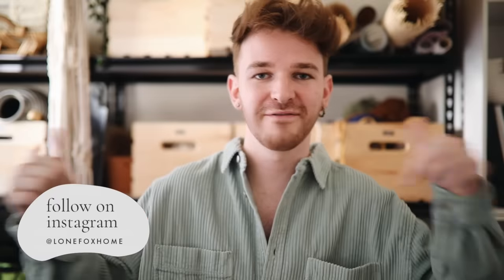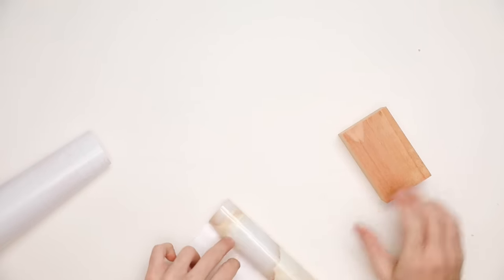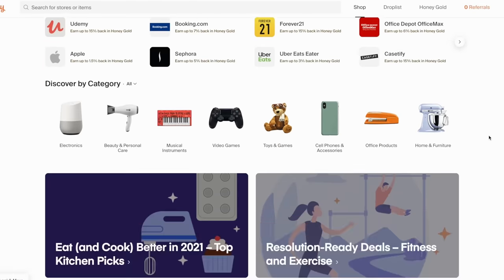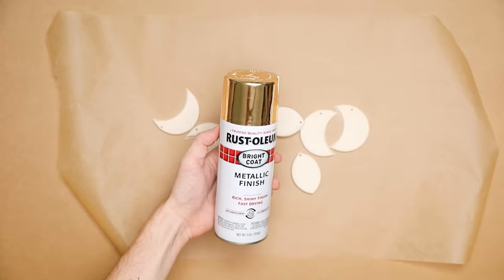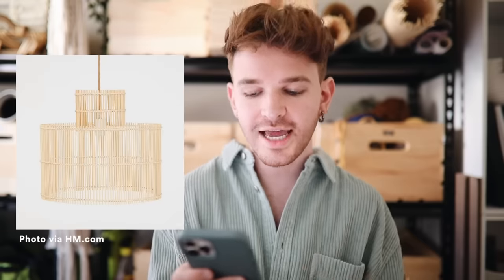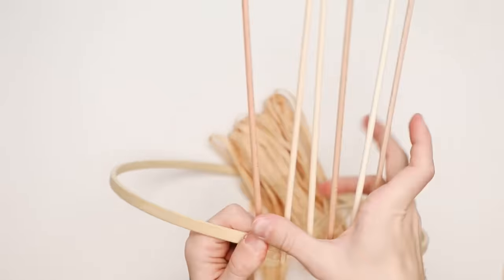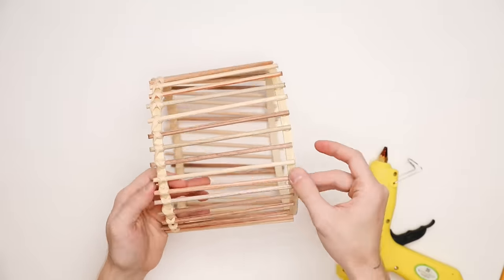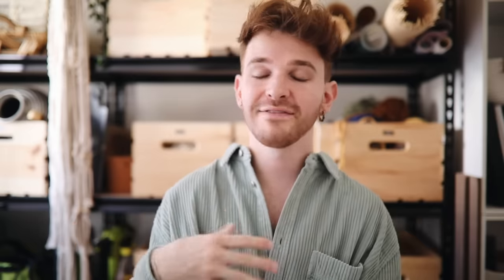Creating DIY's You DM’d Me! - EASY & AFFORDABLE Home Decor DIY Ideas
I asked you guys over on Instagram to message me any DIY/decor ideas you would want me to try and recreate! I received so many fun messages and unique ideas. In today’s video, I’m recreating a few of my favorites.

+ 12” mirror
+ Oven bake clay
+ 1/4” wood dowels
+ 1/8” wooden dowels
+ 12” embroidery hoop
+ 7” embroidery hoop
+ Gorilla hot glue sticks
+ Raffia paper string
+ Gold spray paint
+ Marble contact paper (I love the below options):

+ Intro song from Epidemicsounds